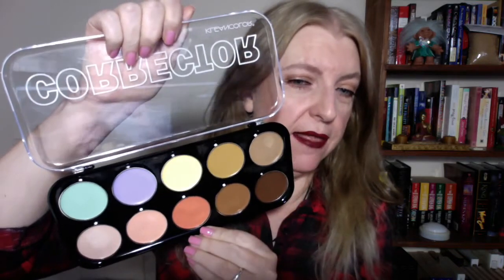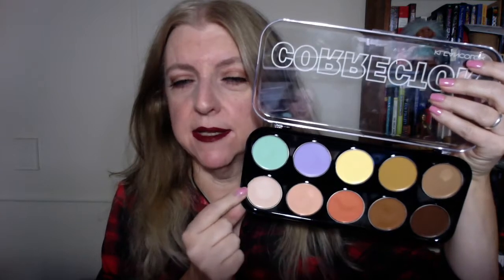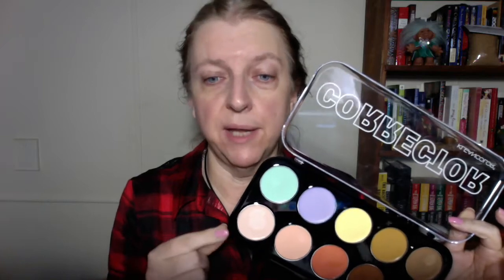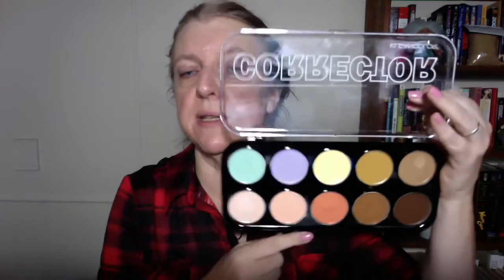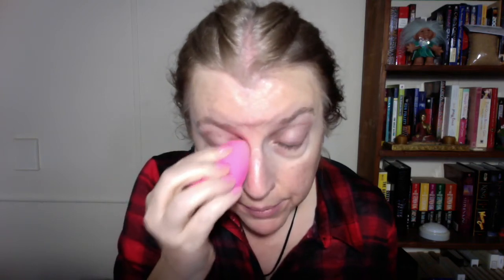KLEANCOLOR CORRECTOR PALETTE REVIEW WITH DEMO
Today I'm reviewing and demonstrating the Kleancolor Corrector palette that I purchased at Burlington Coat Factory for $5.99

What I'm wearing:
Top - Walmart
Necklace - Made it myself, see my video "How to Make Your Own Jewelry"
Nails - Accessorize Pink Whisper (discontinued)
Makeup:
Lip Smacker Tsum Tsum strawberry flavored lip balm
Too Faced Tinted Beauty Balm in Vanilla Glow
Kleancolor Corrector - lightest shade
City Color Photo Chic concealer in Fair
MAC Cosmetics Studio Fix Powder Foundation in NW20
Pixi by Petra contouring powder
Benefit Benetint
ColourPop Flexitarian Highlighter
Too Faced TFNOFILTER Selfie Powders Palette in Totally Toasted (bronzer)
Kleancolor Warm Neutrals eyeshadow palette
ColourPop Mr. Bing eyeliner
Maybelline The Falsies Push-Up Angel Mascara
L.A. Colors Dramatilash false lashes in #976 Diva
Duo brush on adhesive in clear/white
NYX Liquid Suede Lipstick in Cherry Skies